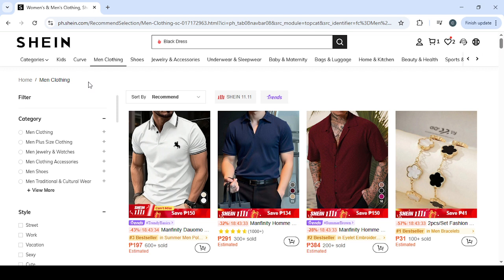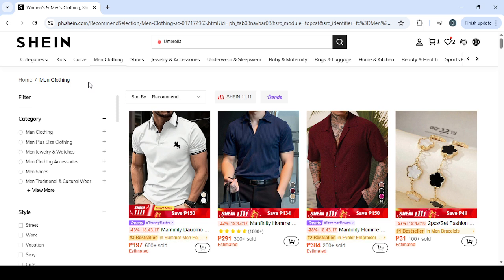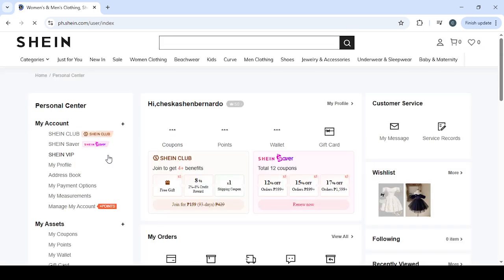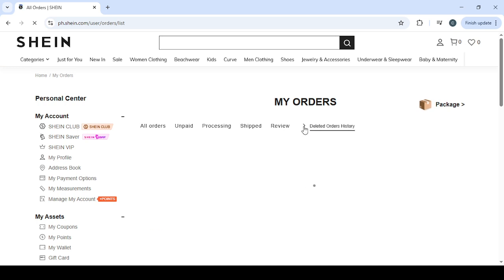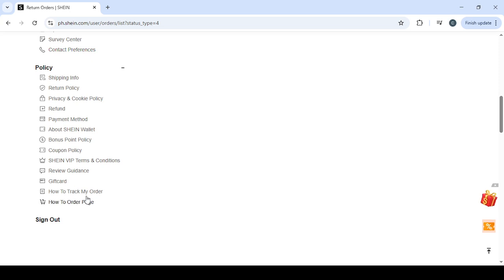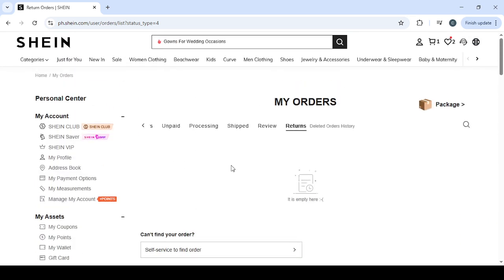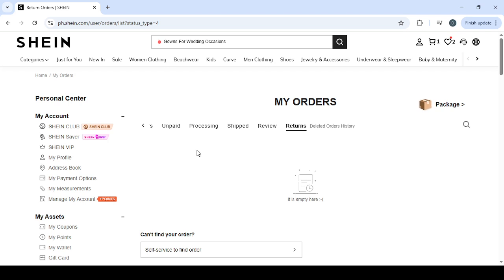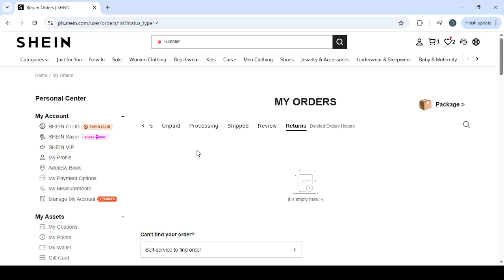HOW TO RETURN SHEIN ITEMS refund timeline EASY STEP BY STEP GUIDE SIMPLY PINAY ♥️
Bought something from SHEIN that didn’t fit or wasn’t what you expected? 😅 Don’t worry, girl! In this easy step-by-step guide, I’ll show you how to return SHEIN items and get your refund fast — perfect for first-time buyers and online shoppers who just want it simple and stress-free! 💌

In this video, you’ll learn:
✔️ How to start a return on the SHEIN app or website
✔️ How long it takes to get your SHEIN refund 💸
✔️ Tips to make sure your return is approved fast
✔️ What to do if your SHEIN refund is delayed

I’ll walk you through the refund timeline, packaging steps, and a few real tips from experience — all explained in Taglish for my fellow Pinays 💕